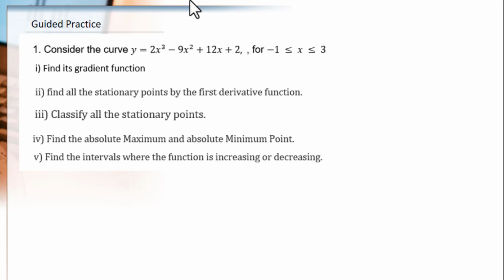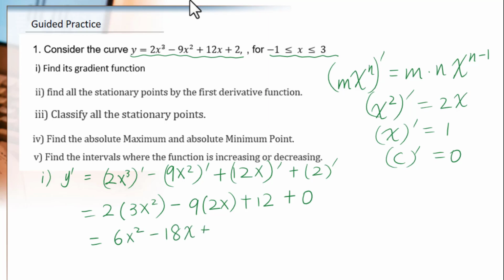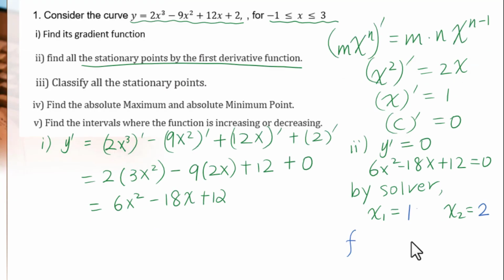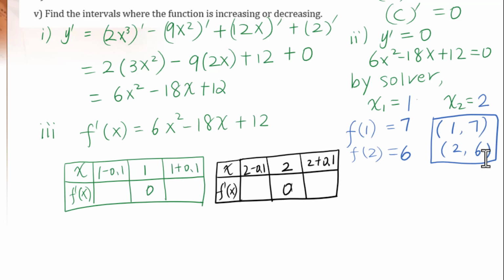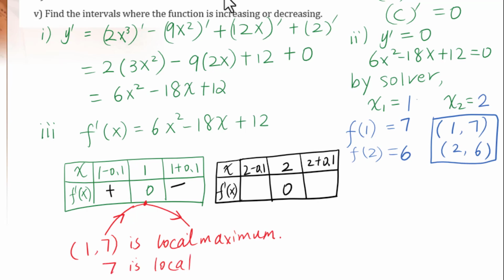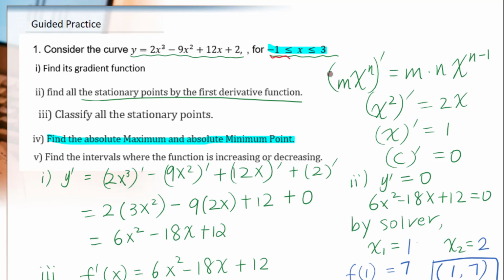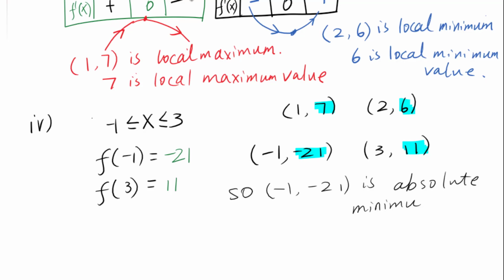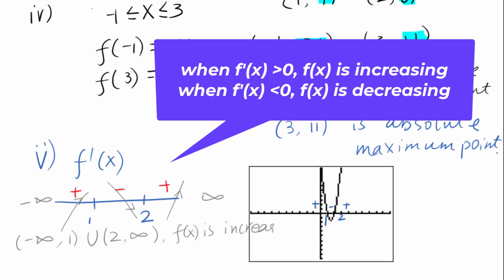Topic 5 Practice for Classifying Stationary Points (1)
IB Math AI SL Topic 5 Classifying  Stationary Points